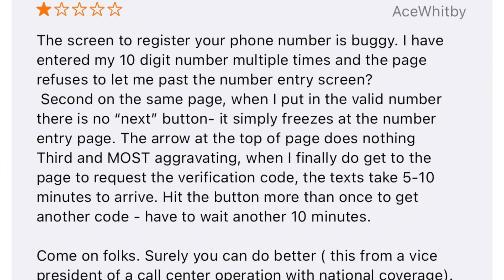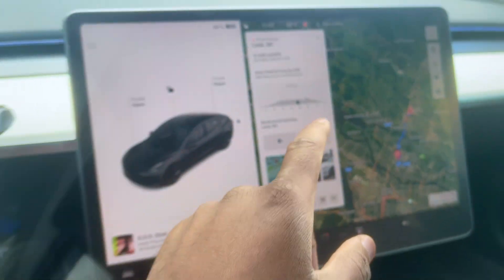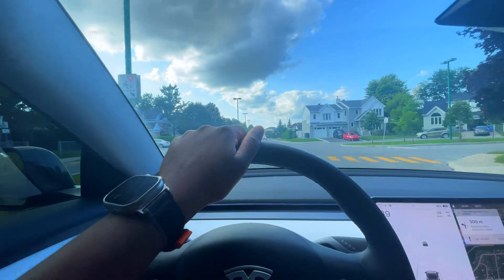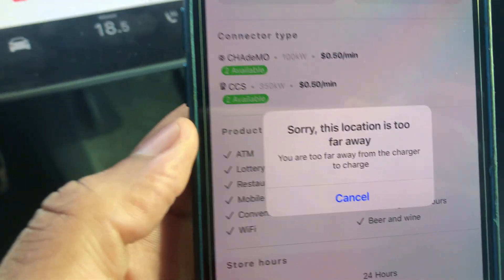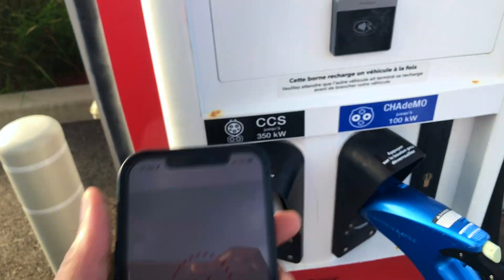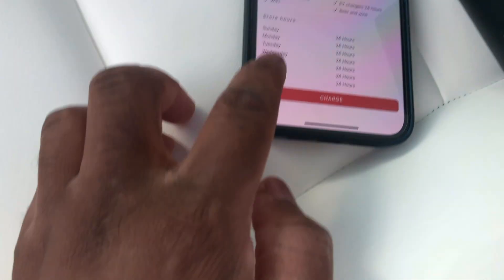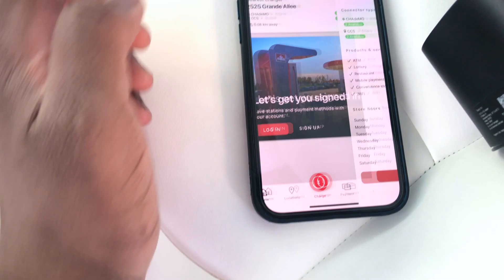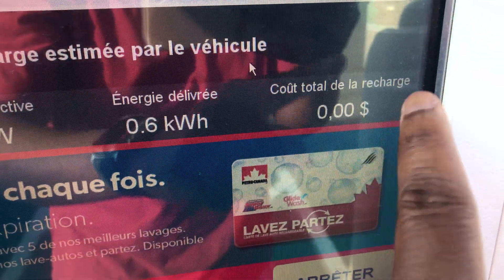Testing Petro Canada New EV Chargers!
I test out Petro Canada EV chargers to find out if their chargers are actually good or if they could purposely be bad. Considering that Petro Canada makes most of their money from selling Gas they have very little incentive to sell electricity to TVs.
Music
Podcast Background Music While Talking Interview - Free Music to use, No Copyright - TALK#1